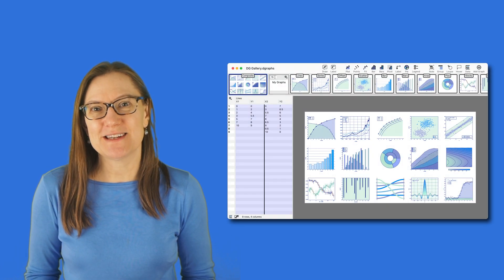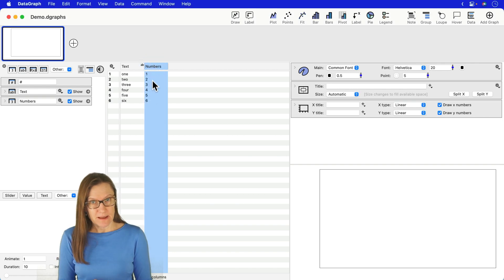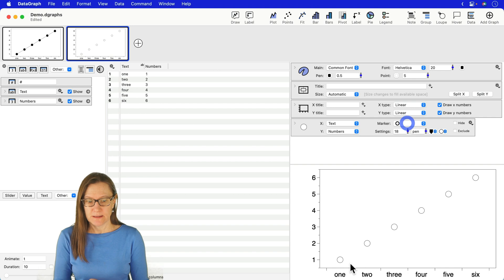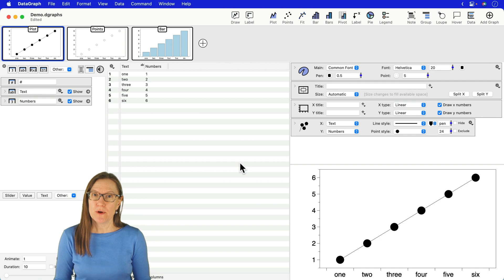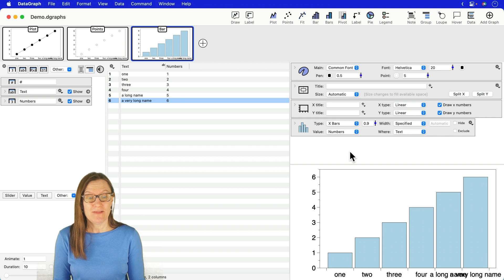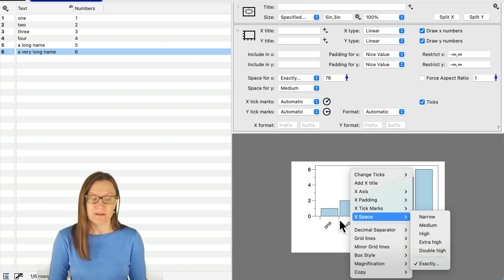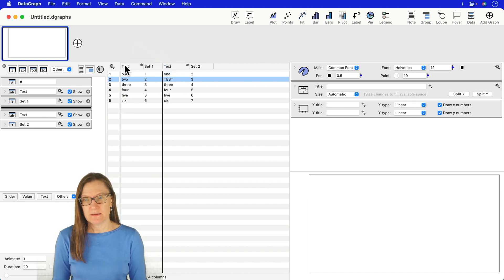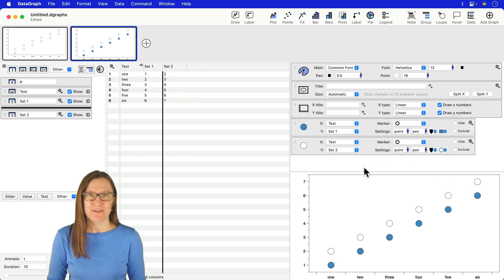DataGraph 5.3 | Demo 1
00:00 - Introduction
01:05 - Using Text Input
02:34 - Row Locations
03:28 - Using X & Y as Text
04:39 - Rotate Labels
06:05 - Copy & Paste Settings
06:50 - Combining Data Sets
08:20 - Ending

DataGraph is a graphing and data analysis application for macOS.
Host: Pamela Schultz, PhD
Tool: DataGraph Version 5.2